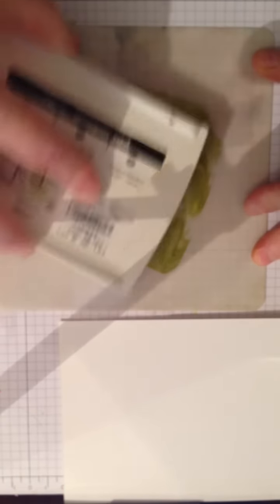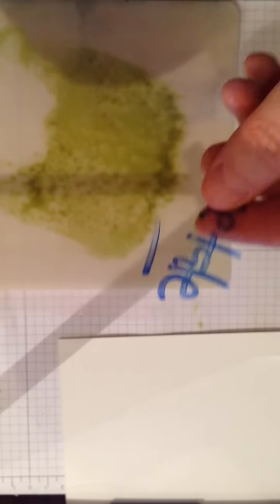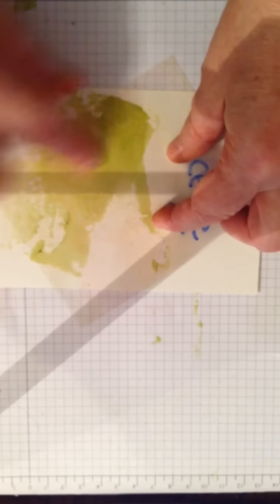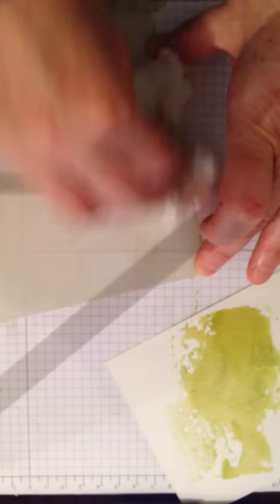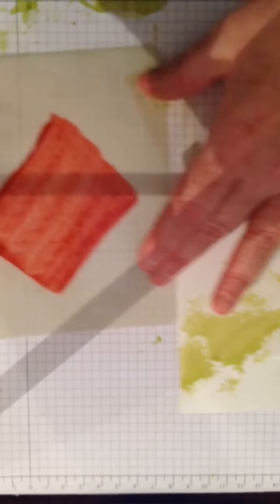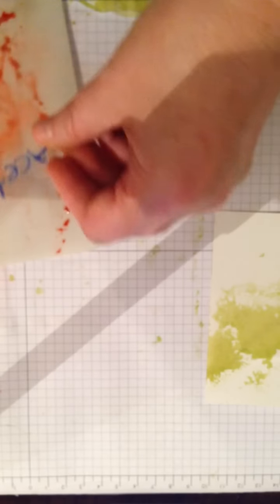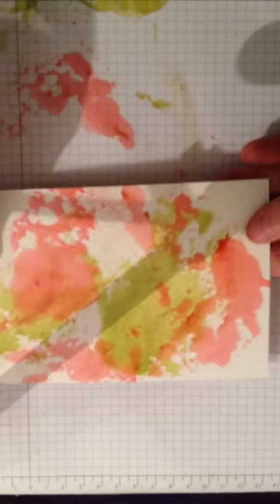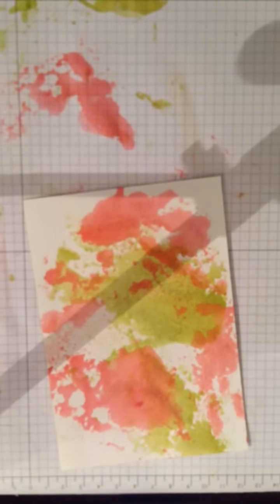Smooshing technique by Kim Fee @ simplyfairies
Smooshing technique